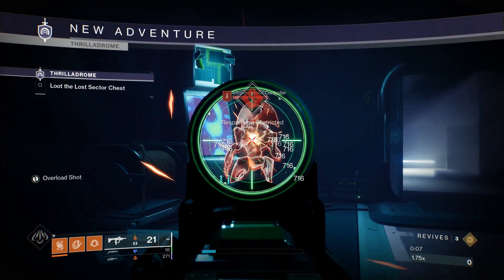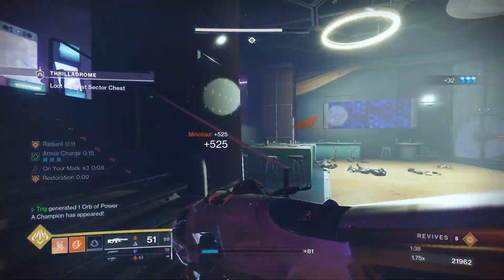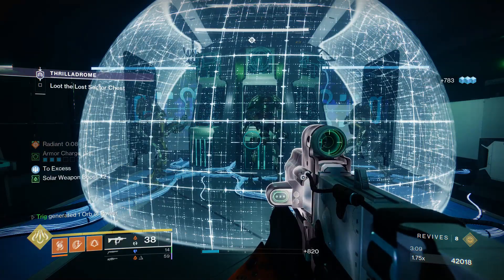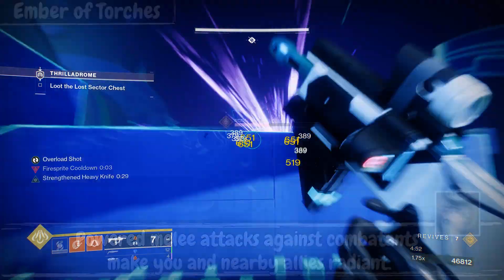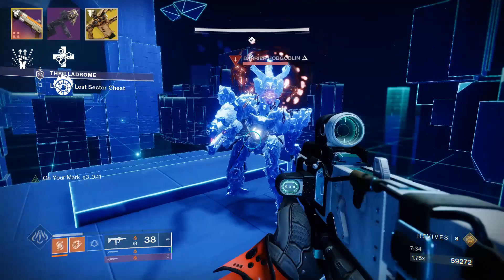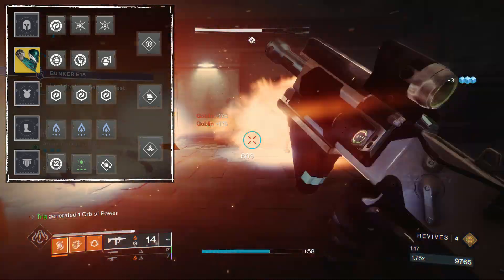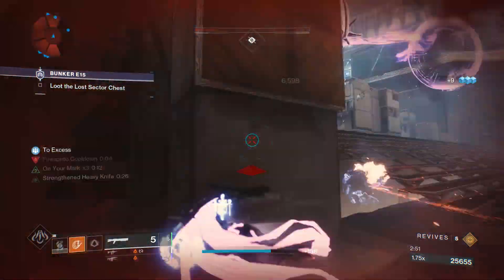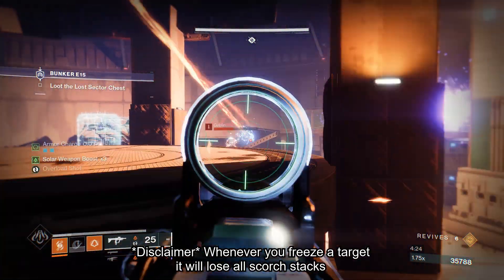These knives deal more damage then some heavies (Solar Hunter Build)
This Solar Melee build came out of no where for me and I have to say I very suprised at how well it does in Master content against Champions. Like I said against bosses it kind of struggle but running through these 2 -15 Master Lost Sectors was actually a lot of fun. Try the build out yourselves.
Timestamps -
00:00 Intro
00:31 Subclass Tree / Abilities
04:48 Subscribe =)
05:09 Weapons Reccomendations
06:18 Mods
07:38 Artifact Perks
08:04 Gameplay Loop
09:01 3 Things To Know About The Build
10:47 Outro